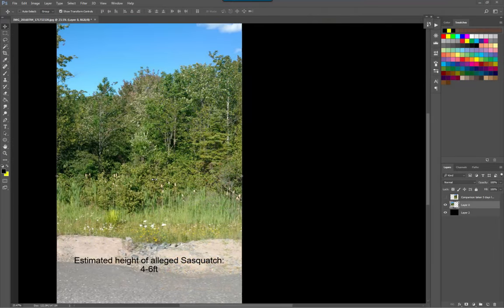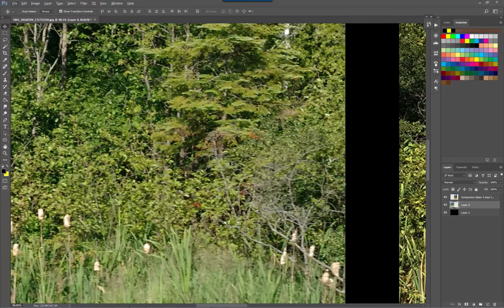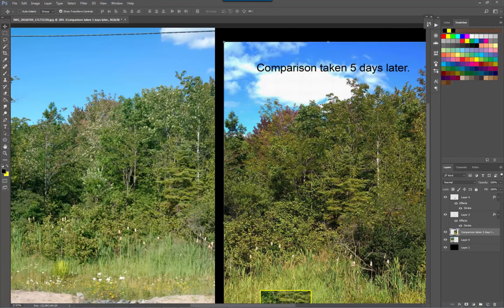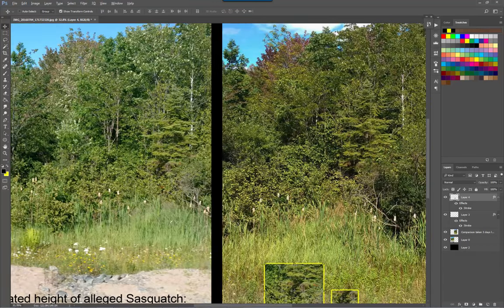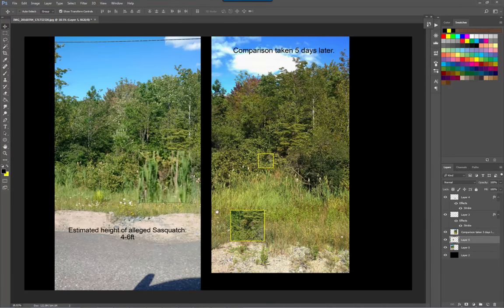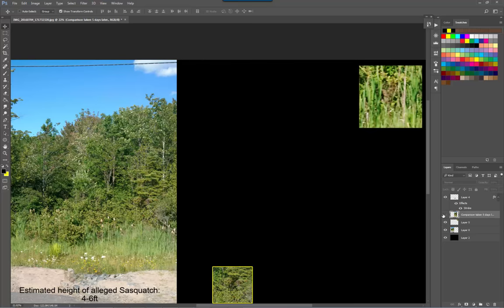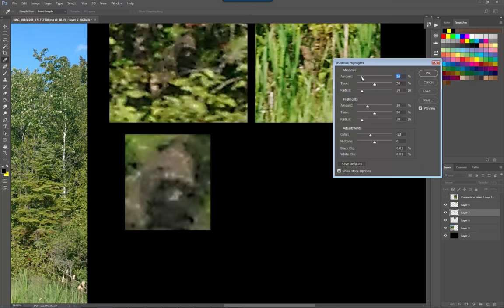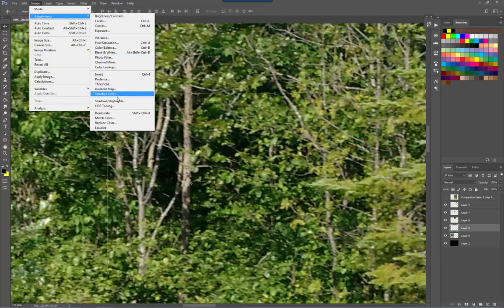Bigfoot Photo with comparison photo and other evidence.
If you've had a Bigfoot encounter in the UK, please message me here: